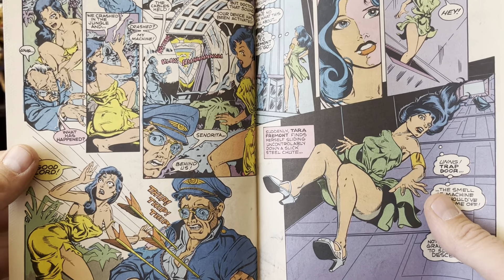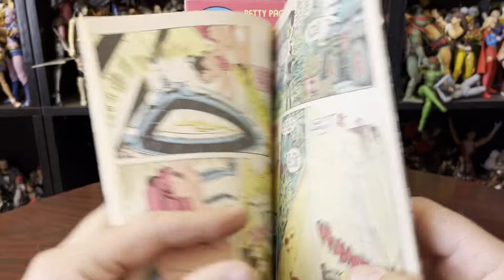Picked up a couple Femforce issues